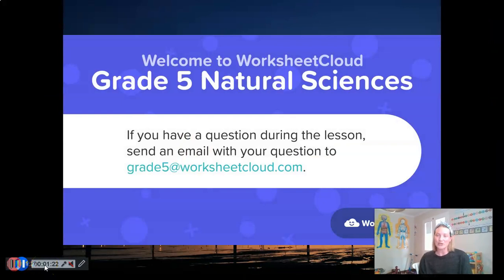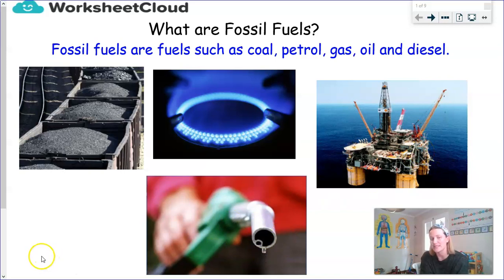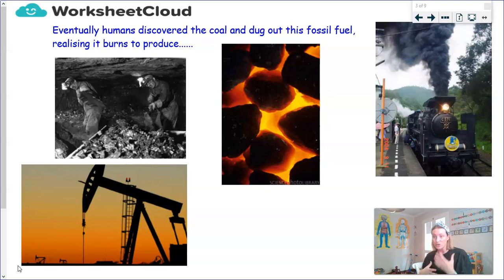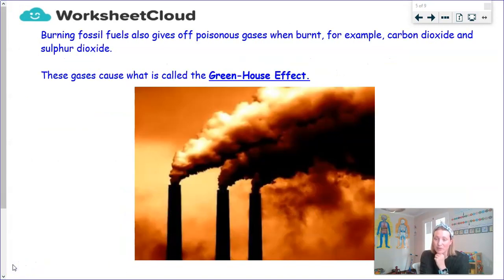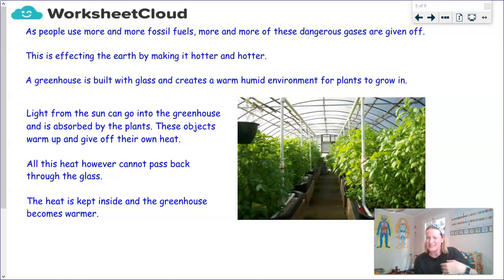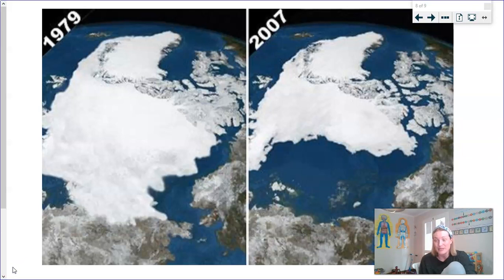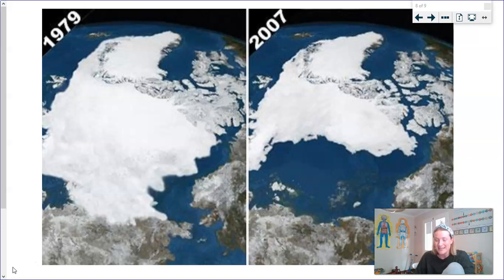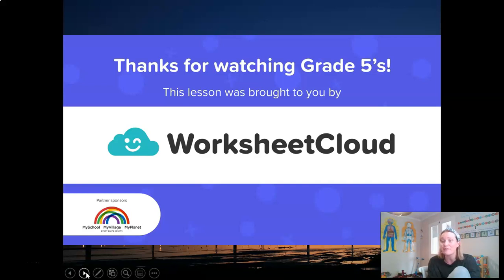Grade 5 - Natural Sciences - Fossil Fuels - WorksheetCloud Video Lesson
In this Grade 5 Natural Sciences video lesson we will be teaching you about Fossil Fuels.